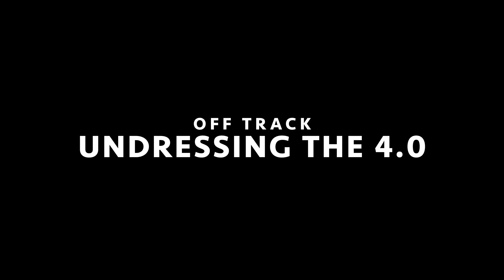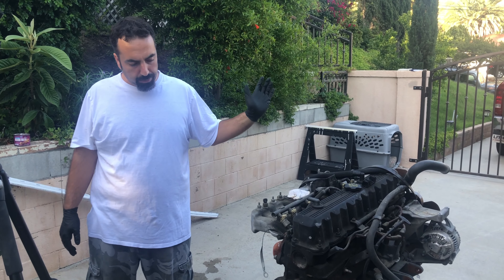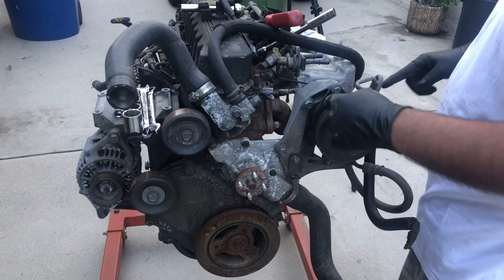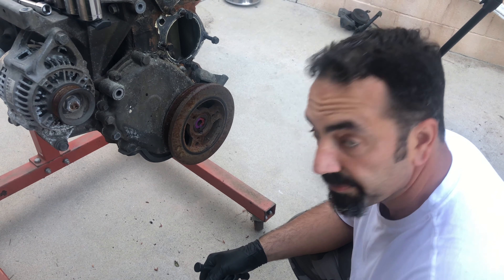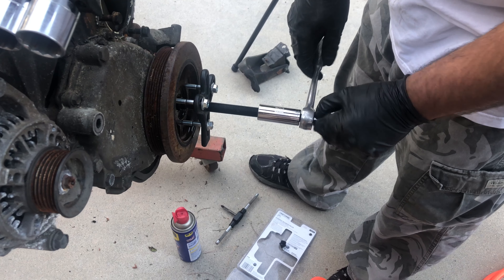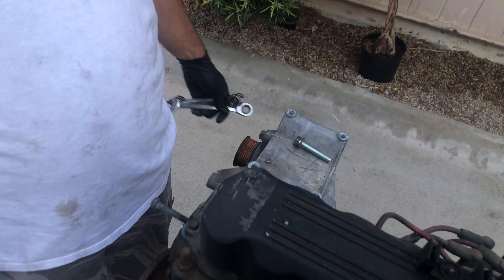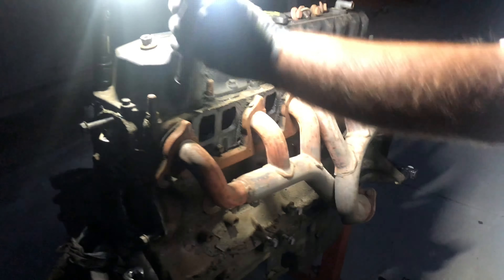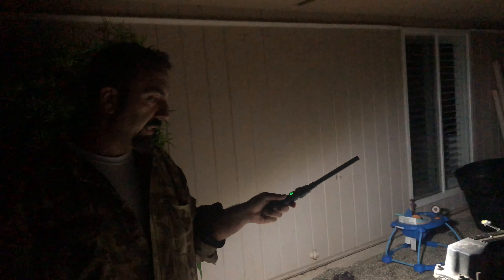Wrangler Rescue: Tearing Apart the 4.0 (For the Swap)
In this episode of Wrangler Rescue, we spend some time taking apart the second 4.0 to prepare it for cleaning! Next to come is pressure washing and paint!